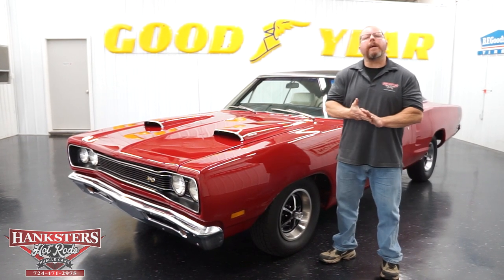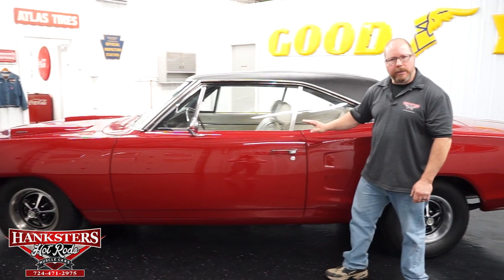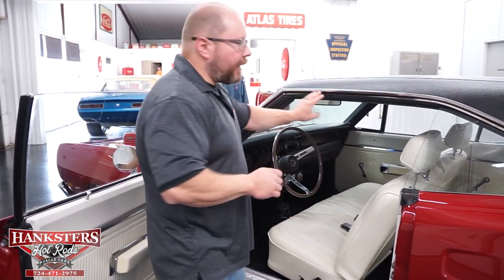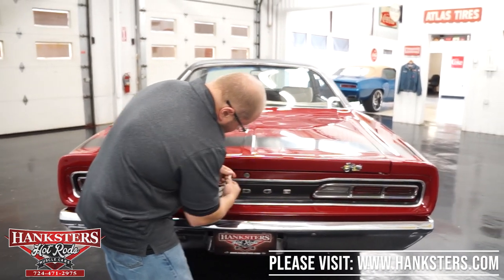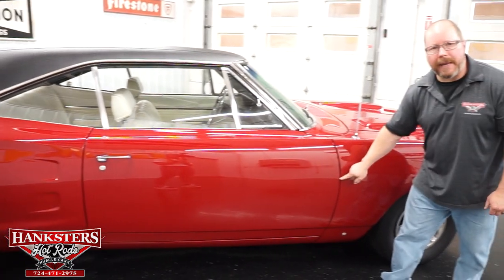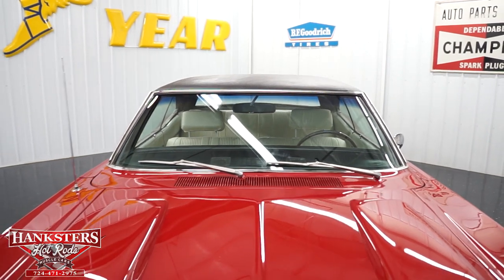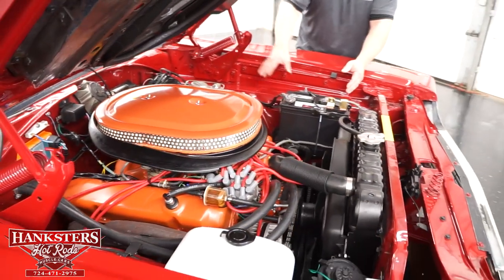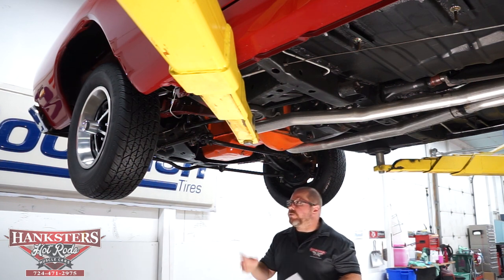1969 DODGE SUPER BEE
~ASKING $59,900~

Power Brakes. Power Steering. 14 Inch Wheels. 150mph Speedometer. 3.90 gear ratio. 383 Hood Scoop Emblems. 421 New Process Mopar 4-Speed Transmission. 7-Blade Cooling Fan. 8 3/4 Mopar Rear End. Aftermarket Oil Pressure Gauge. Aftermarket Tachometer. Aftermarket Temperature Gauge. Billet Distributor. Black Carpeting. Black Dash. Black Headliner. Black Stripe. Black Vinyl Top. Bright Drip Rail Moldings. Bright Window Trim. Carter 4 Barrel Carburetor. Chrome Exhaust Tips. Chrome Front and Rear Bumpers. Correct Color. Driver Side Mirror. Dual Exhaust. Front Disc Brakes. Front Tires: 215/70R14. Hurst 4-Speed Floor Shifter. Magnum 500 Chrome Steel Wheels. Mechanical Fuel Pump. MSD 8.5mm Super Conductor Wires. N96 Fresh Air Hood. Petronix Flamethrower Coil. Real Super Bee. Rear Drum Brakes. Rear Tires: 235/70R14. Scorch Red Exterior. Stock Cast Intake. Stock Style Radiator. Summit White Face Vacuum Gauge. Sure Grip Differential. Tic Toc Tach. White Door Panels. White Vinyl Interior.